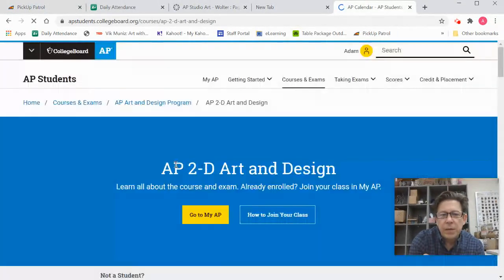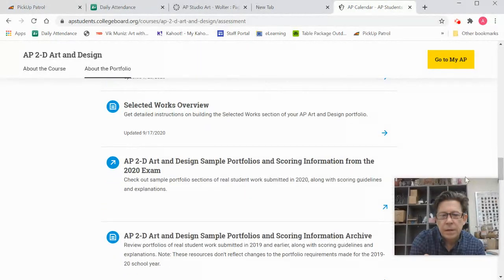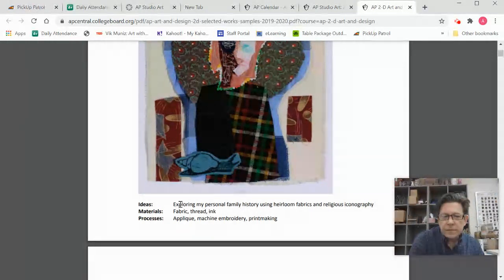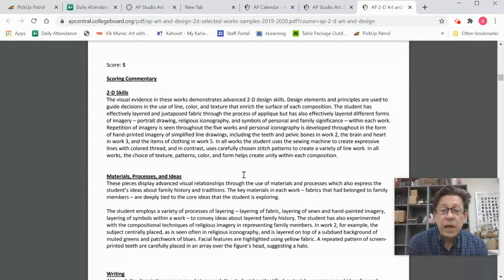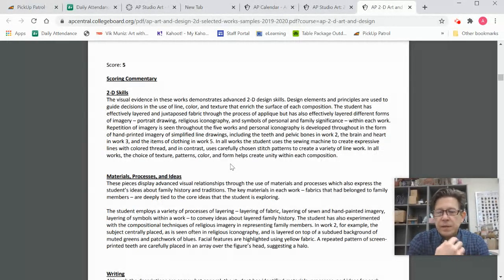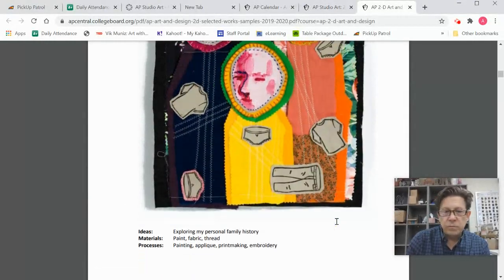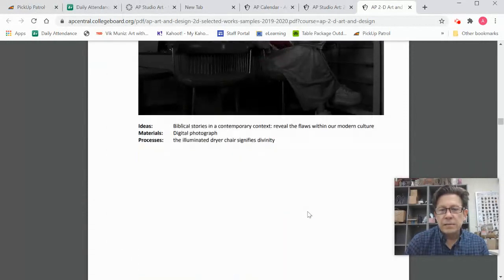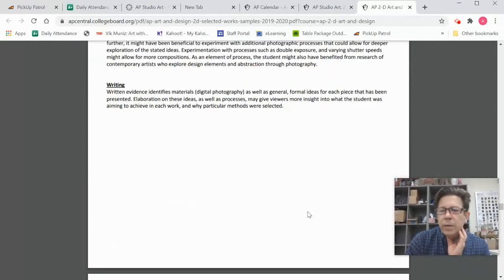Resource on AP Central